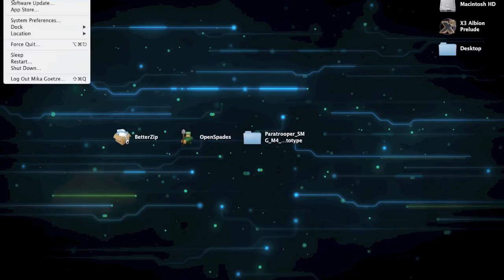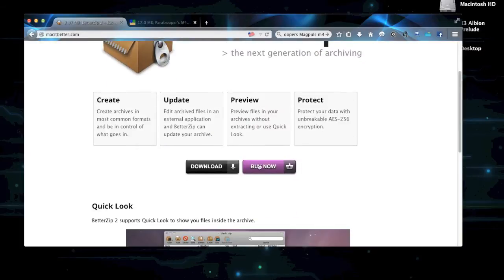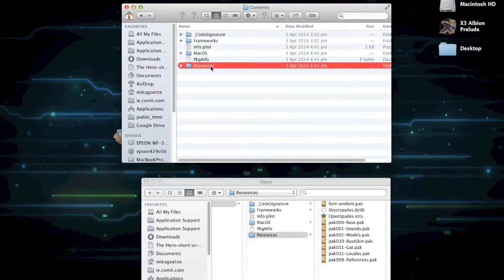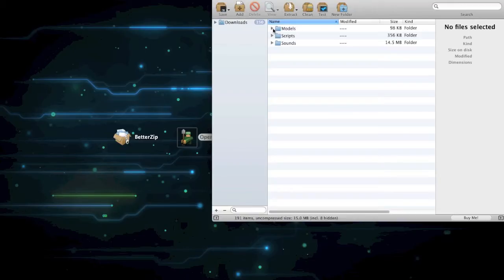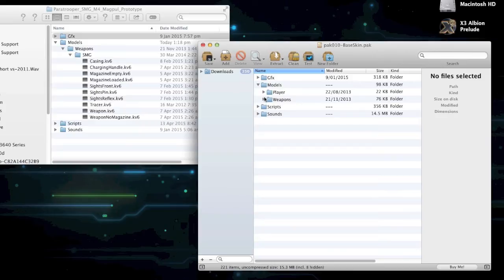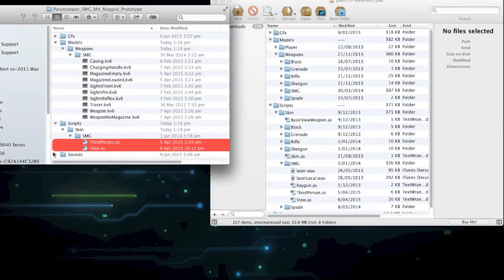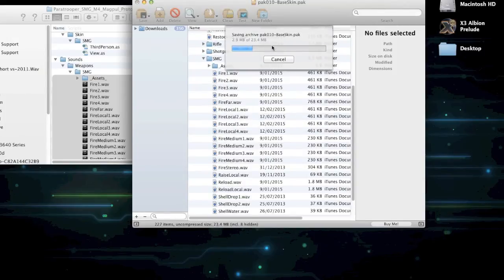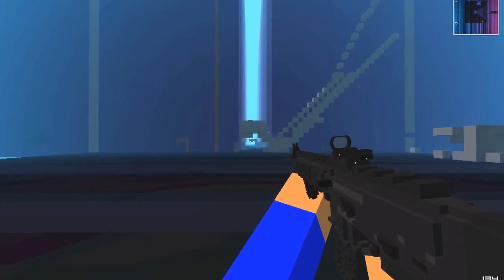OpenSpades Modding Tutorial - Mac OSX Mavericks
OpenSpades Modding tutorial for mac users. Im running OSX Mavericks 10.9.4

I've released an installer! It does this entire process for you, although it's still early in development you can check it out here: